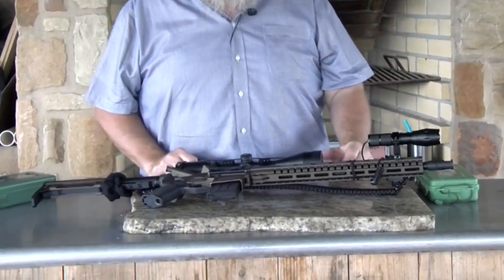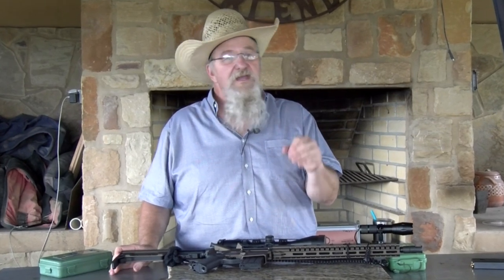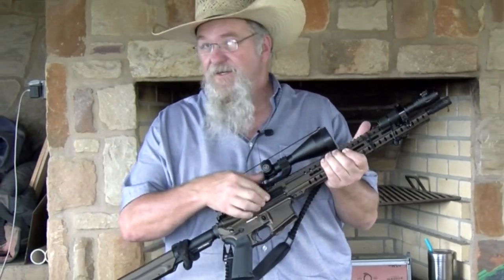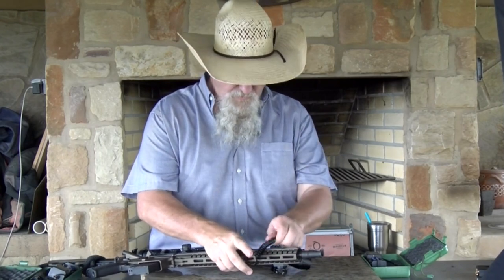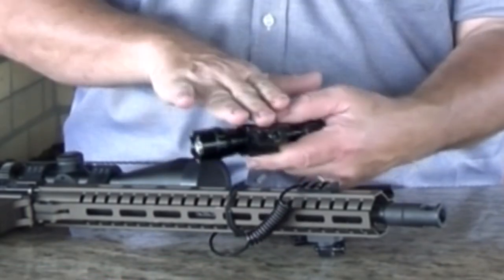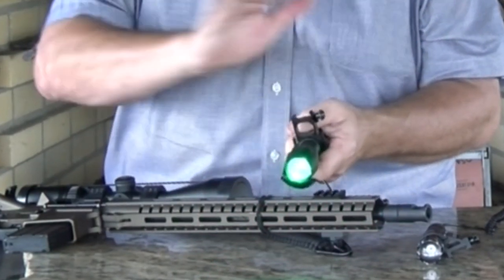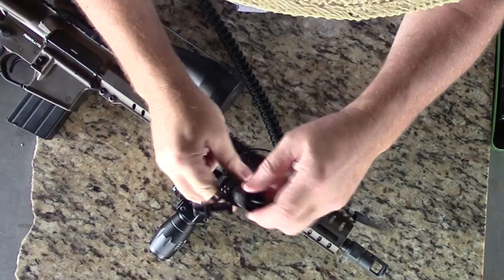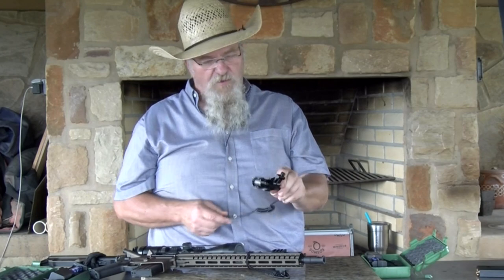Vastfire Zoomable Hog Flashlight Review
My Vastfire Zoomable Hog Flashlight will be on a new playlist for hunting and equipment reviews. Let me know if you like these new videos. We will probably be adding some hunting videos to the playlist also. This way you can see how we harvest the wild game we are cooking. This video is going to show you two flashlights from Vastfire that I received to review for them. I liked the red predator light and the green light for hogs. I think the mount could have been a little more sturdy, but they worked fine and I had no problems with them.

Thanks
Chef Johnny